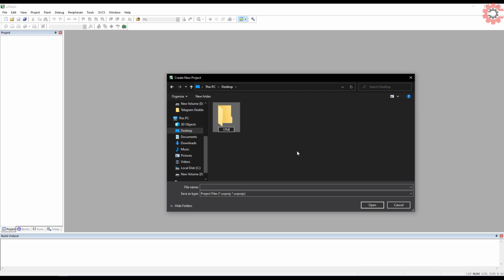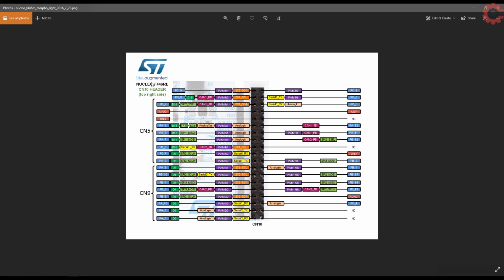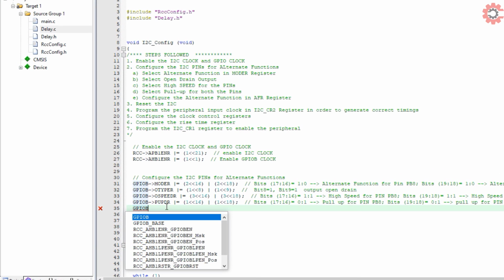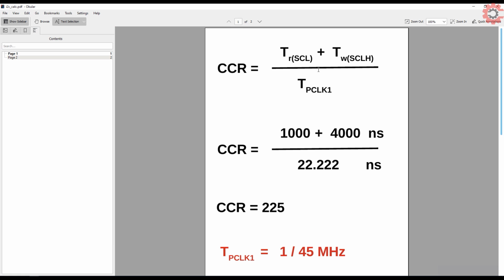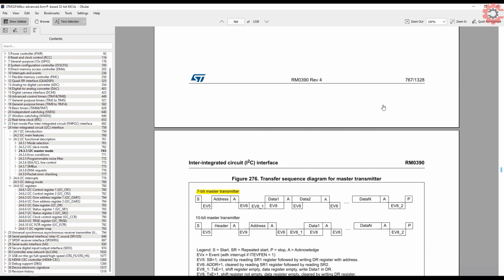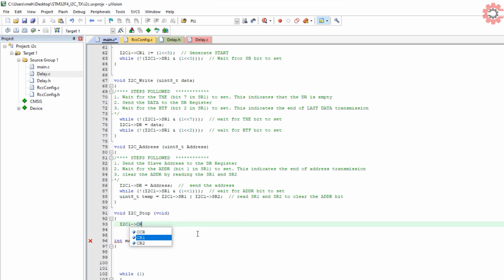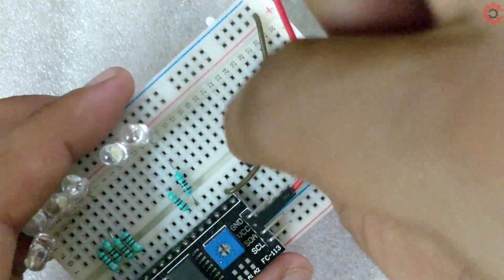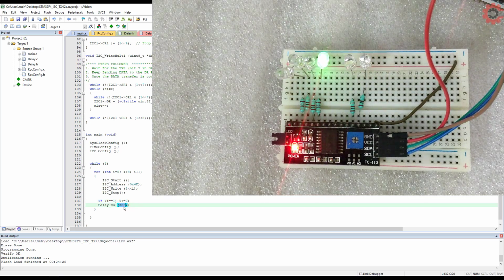I2C Communication in STM32 (PART1) | Register Programming Explained #4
Learn how to configure I2C on STM32 microcontrollers using **register-level programming** — without HAL or LL drivers. This video walks through every step to set up the I2C interface manually using STM32 registers, including GPIO configuration, timing registers, and communication with the **MPU6050 sensor**.

You'll learn how to:

* Enable I2C clocks and GPIOs
* Configure I2C pins for alternate function
* Set I2C speed using `CCR` and `TRISE`
* Generate I2C start/stop conditions
* Write and read bytes using registers
* Interface the MPU6050 sensor with STM32

I have tested the code for LCD 16x2, and it works pretty well. For those who want use it